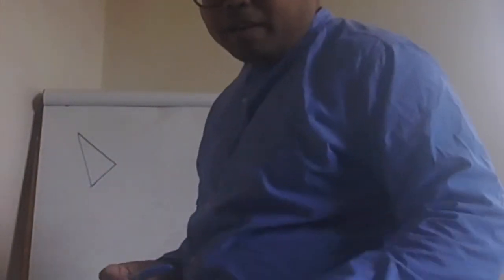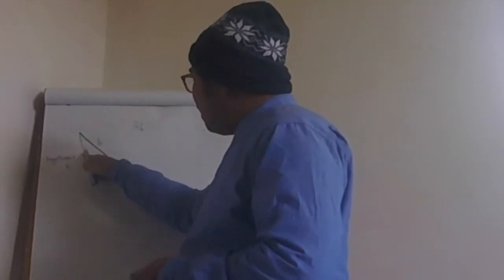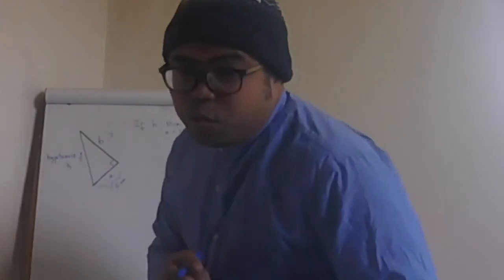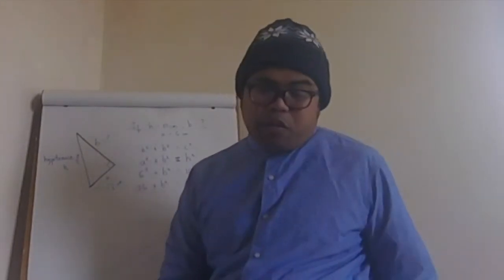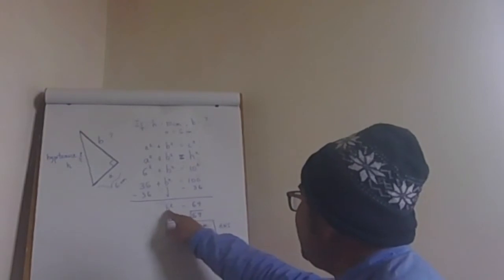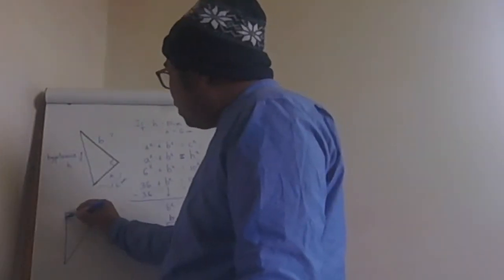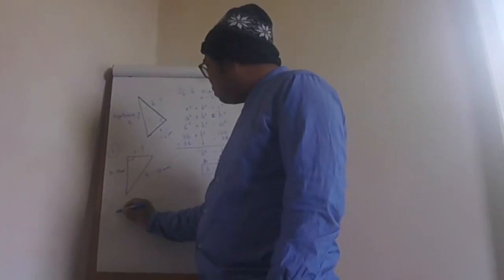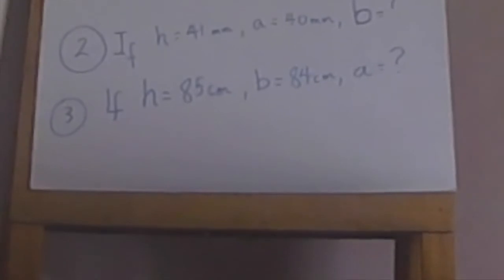Pythagoras & Pythagorean Theorem: Finding The Length Of The Shorter Sides If The Hypotenuse Is Given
Using the pen and paper style of teaching, this video shows how to find the length of one of the sides of a right triangle if the hypotenuse is given.